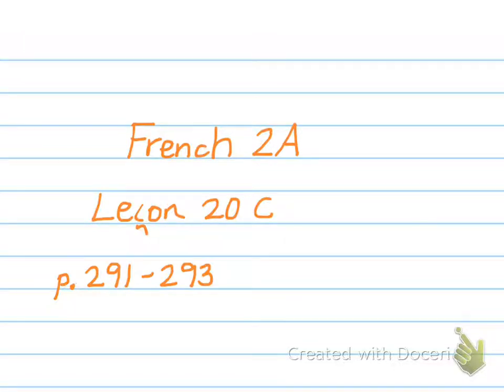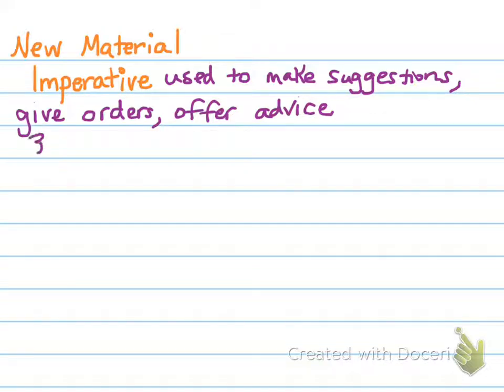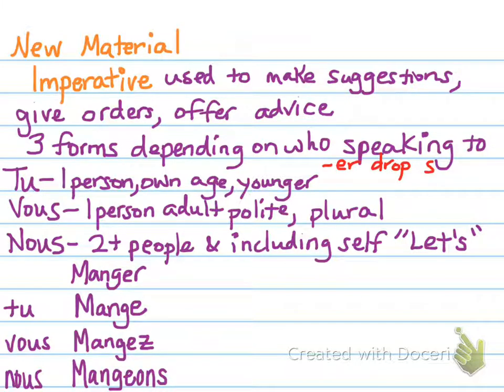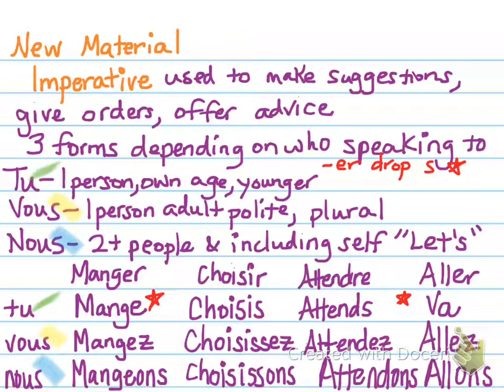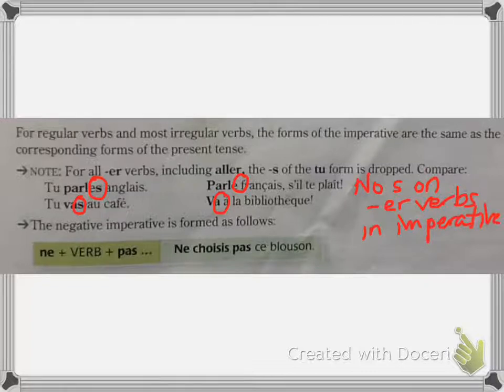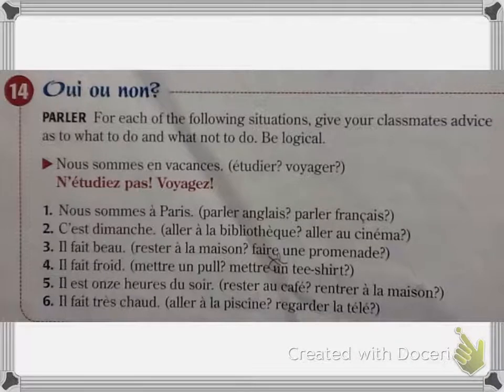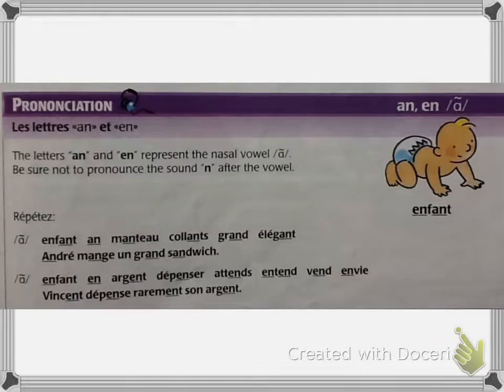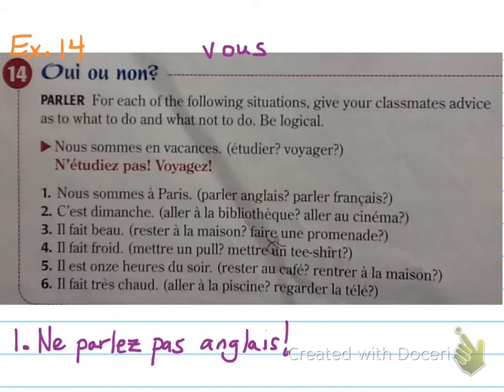F2A Lesson 20 C